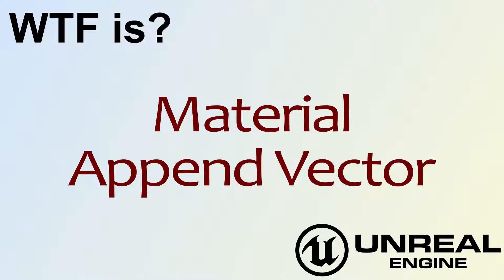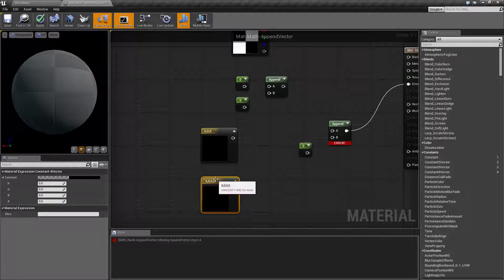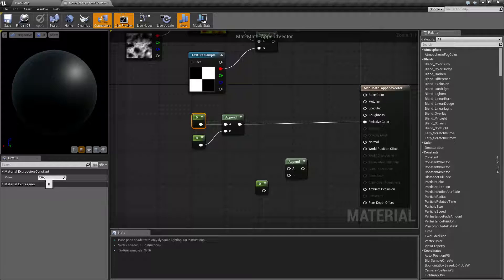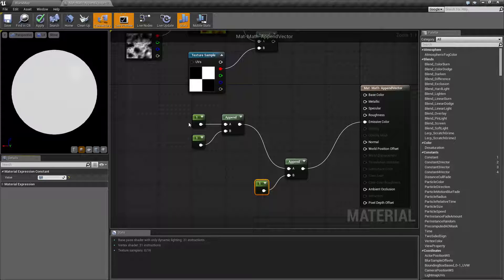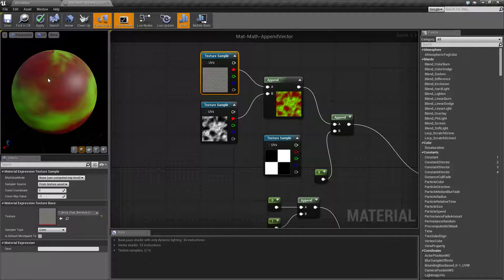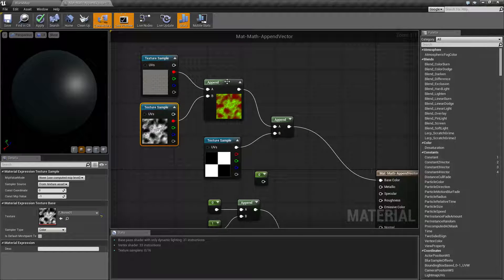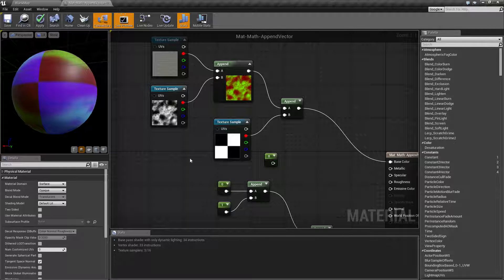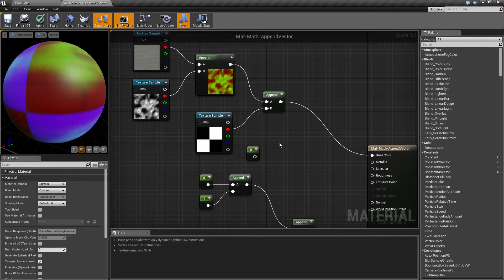WTF Is? Material - AppendVector in Unreal Engine 4 ( UE4 )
What is the Material: Append Vector Node in Unreal Engine 4